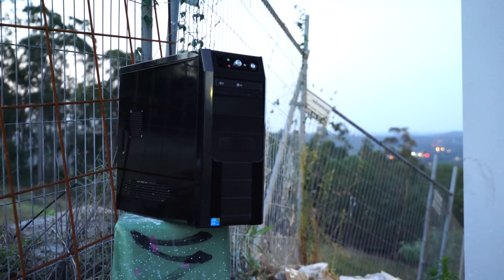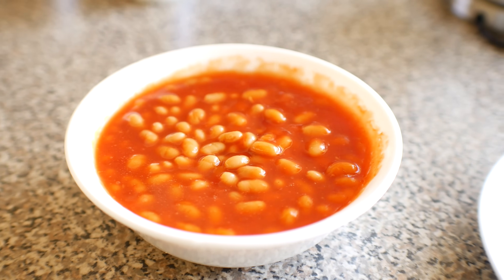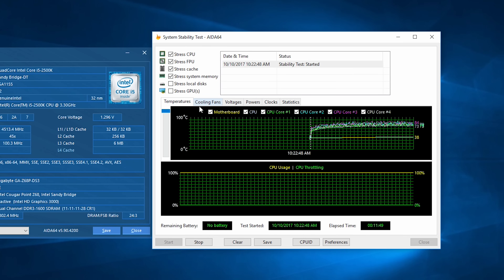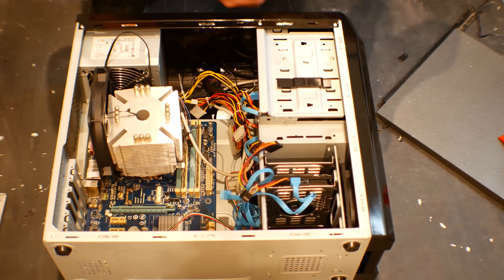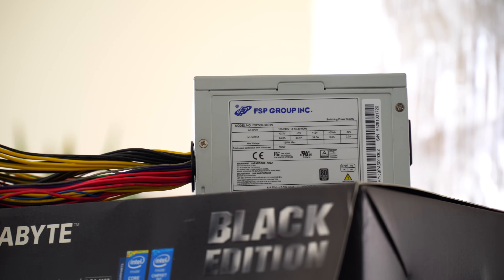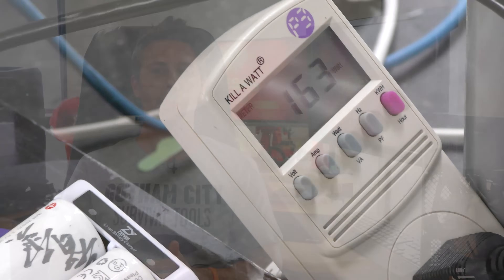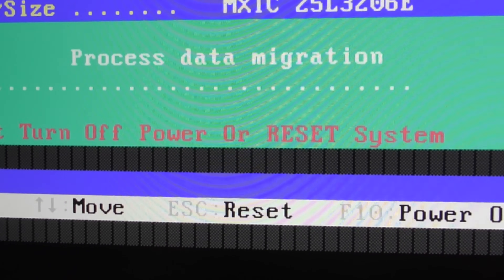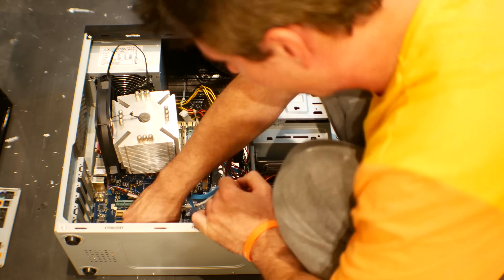Can you OVERCLOCK with a Zip Tie, Bad PSU & Budget MOBO?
Here is a weird experiment that I thought I would try out... a 'nexgen' "600W" (actually more like 250watt~) Power supply, a z68 DS3, a 2500k and a bangjob cooler / fan double zip tied down for extra stability.  Though how high can we overclock... and ... is it even ok to do this? Let's find out!

Get a 2 sata to 8 pin connector here (use these a lot for some reason)
Decent budget PSUs
Z68 DS3 (actually not a bad mobo!)
Budget Cooler